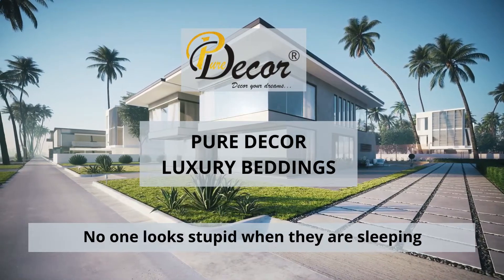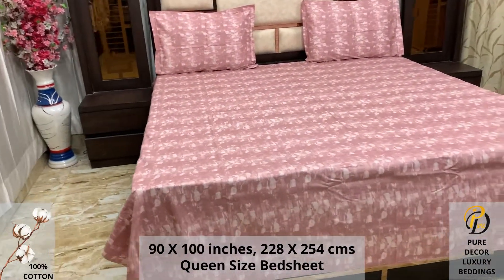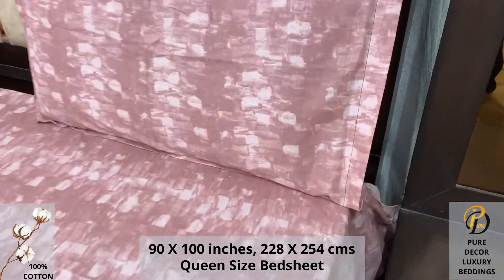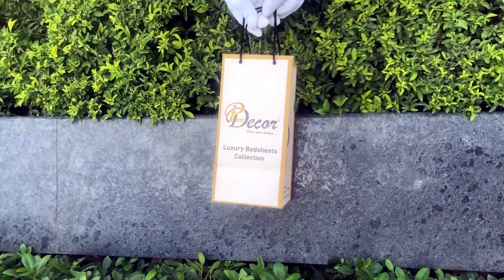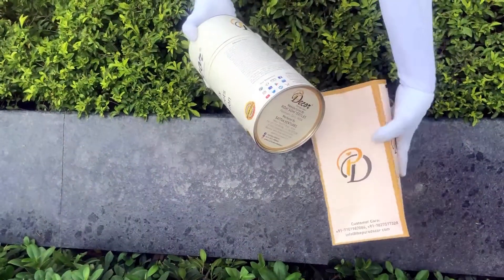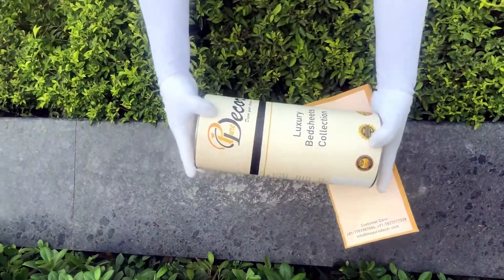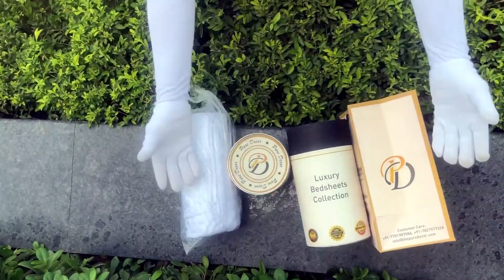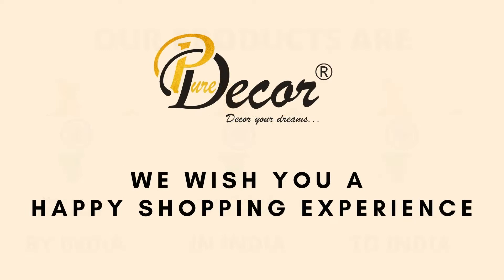Pure Decor Luxury Bedding collection, 100% Pure Cotton Queen Size Bedsheet with 2 Pillow Covers,1745